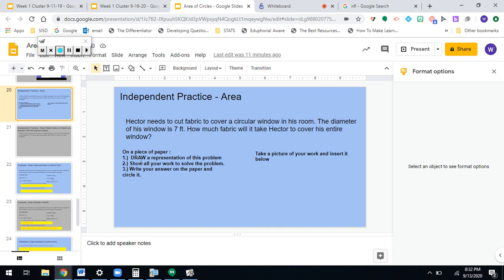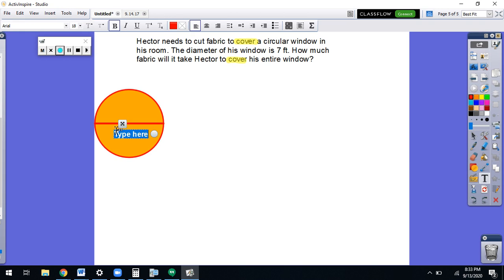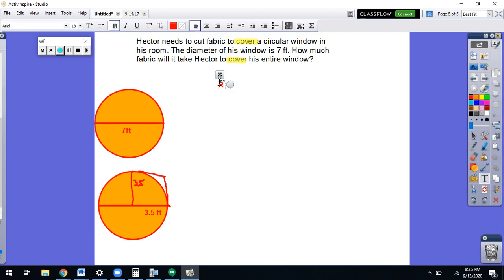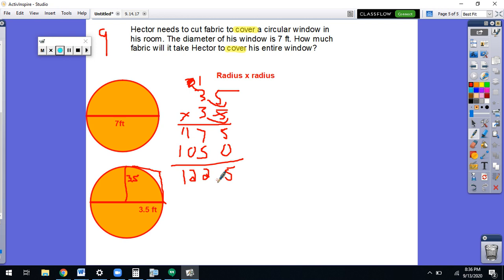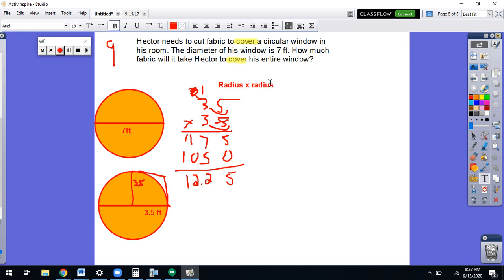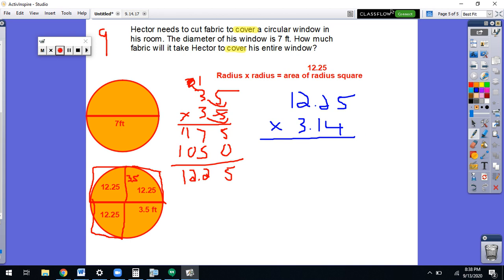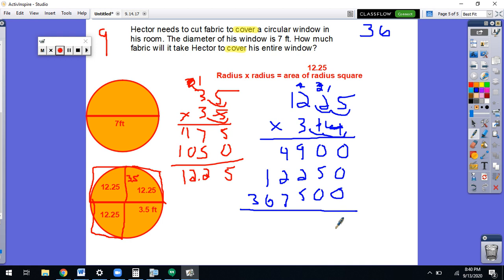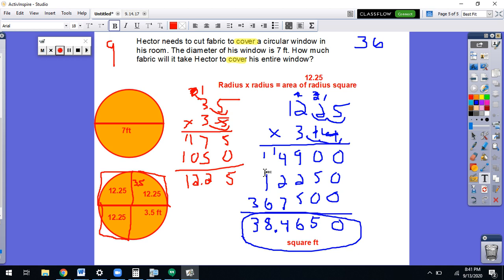Area of Circle Given Diameter Drawing